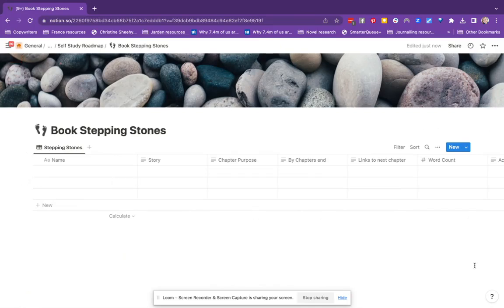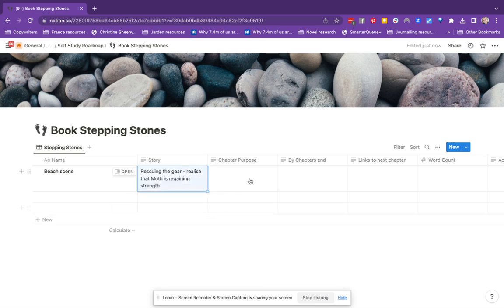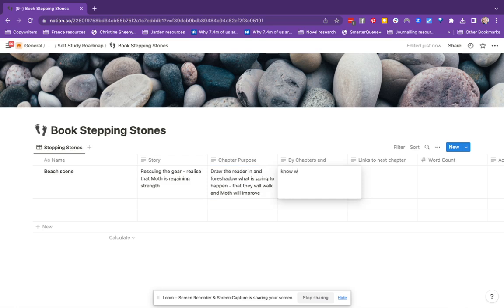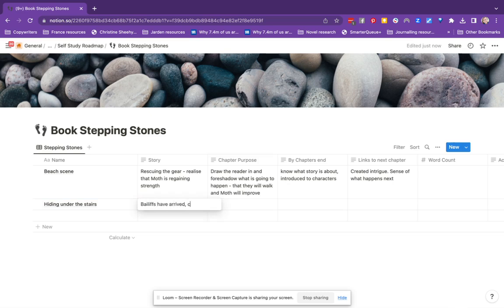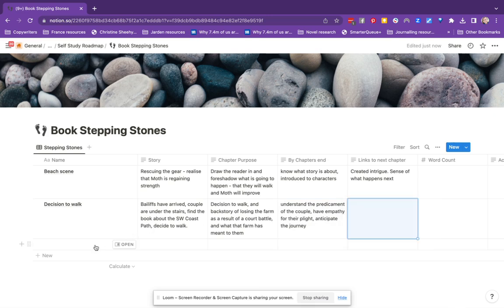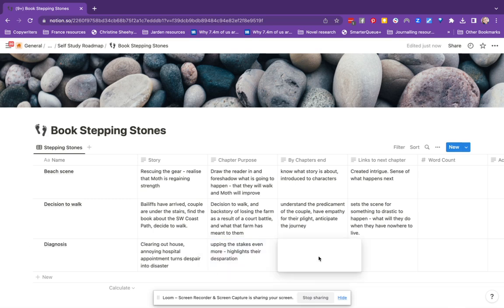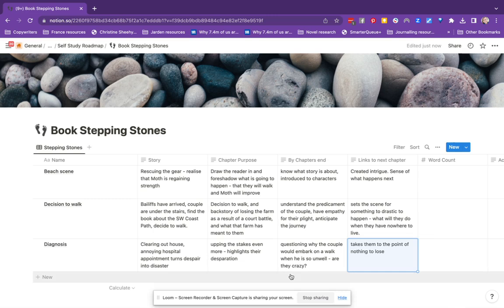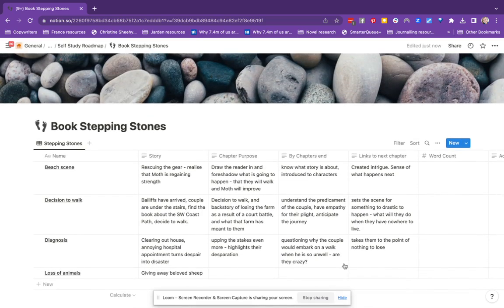RM Memoir Find your flow